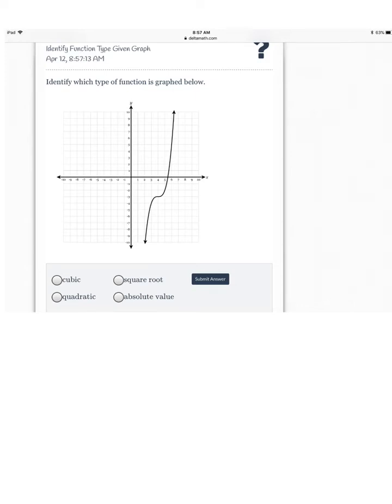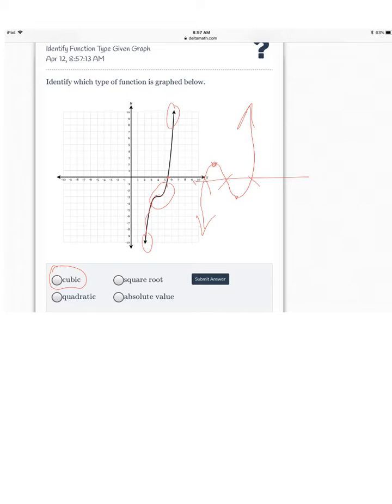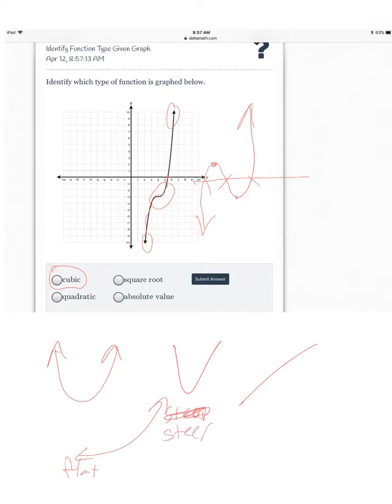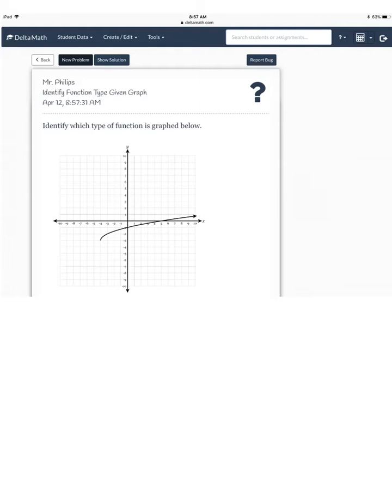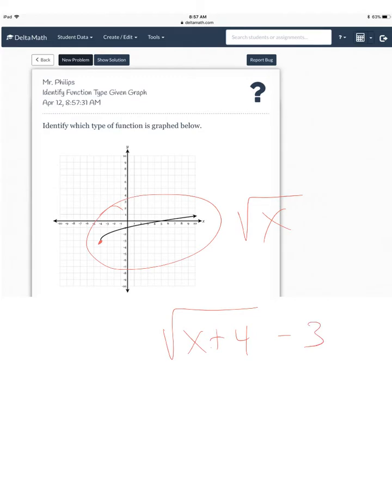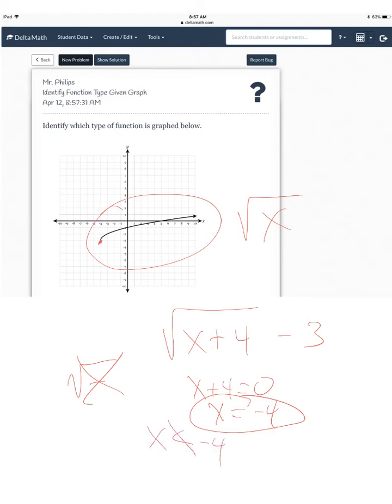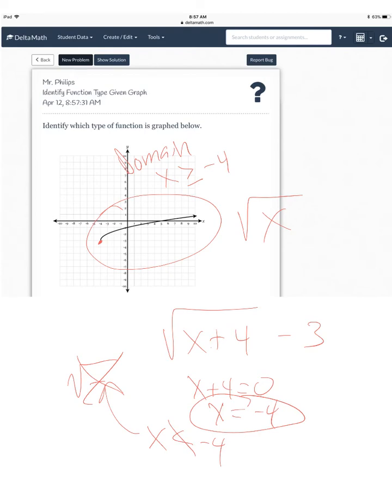ID Functions from Graph